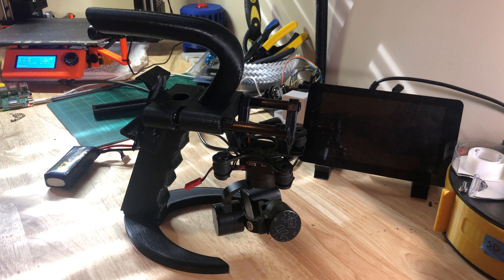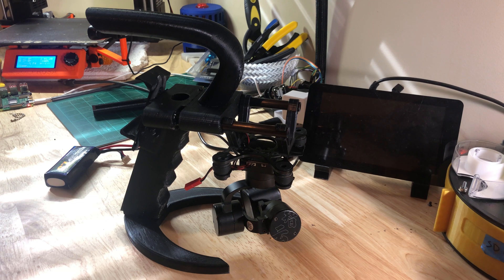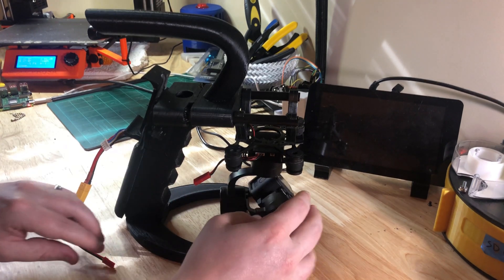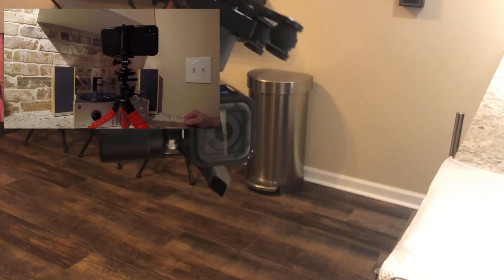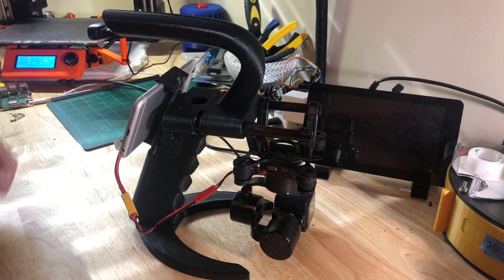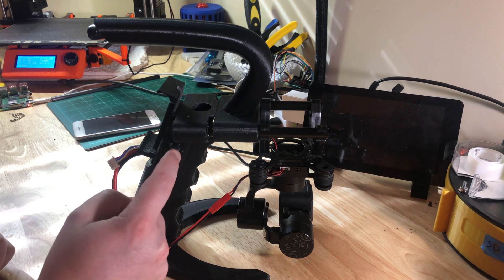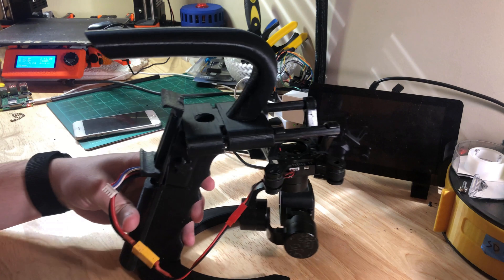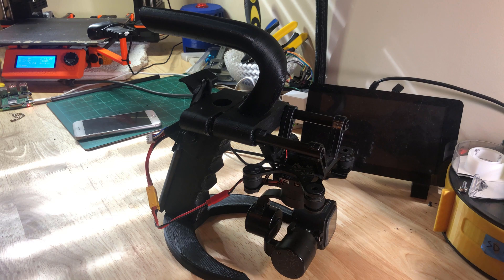3D Printed Handheld Gimbal Project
Video showing my build of a 3D Printed Handheld found on Thingiverse. I decided to re-purpose my Zhiyun Tiny-2 Gimbal that I use on my S550 Hexacopter into a format that I could use to film more videos about different projects I've been working on.

Hope this is informative and you can find the Arduino pinouts, sketch code, and my modified STLs on Thingiverse.